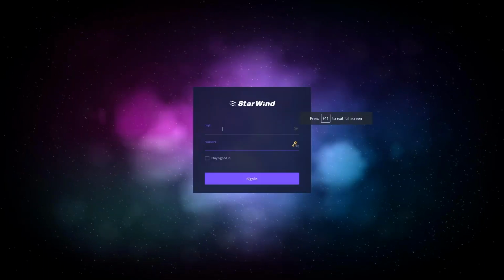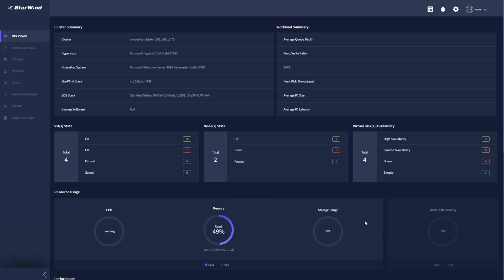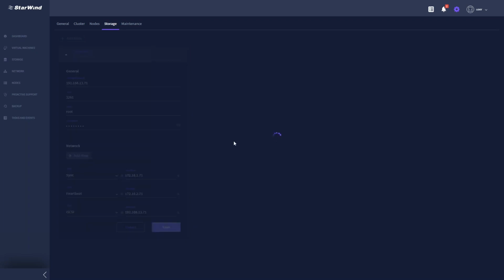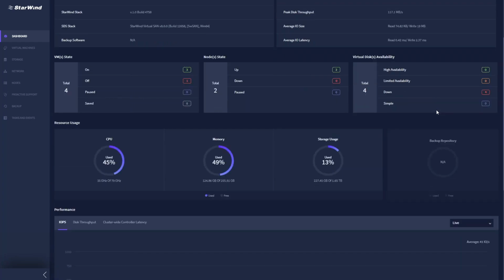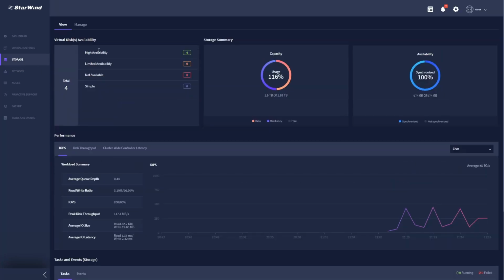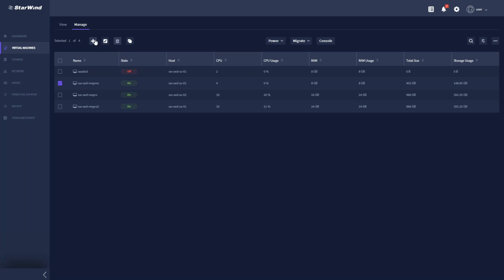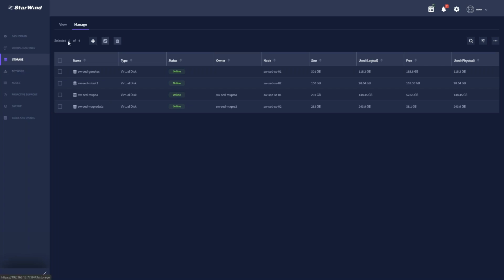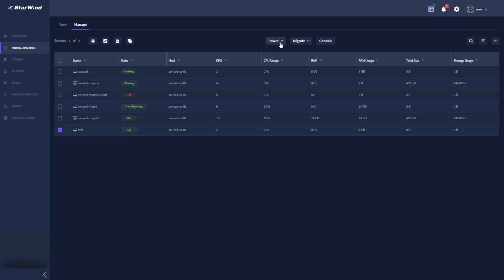StarWind Command Center to the Rescue: Manage Hyperconverged Environments Through a Single GUI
Operating a hyperconverged infrastructure (HCI) can be a hell of a turmoil. Fussing between several windows to maintain various HCI functions can hit anyone’s boiling point. But it doesn’t have to be that way! Watch this video to learn about StarWind Command Center - a single managing and monitoring GUI that will transform your HCI experience for the better.